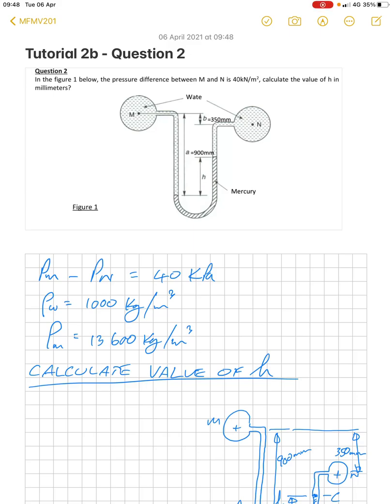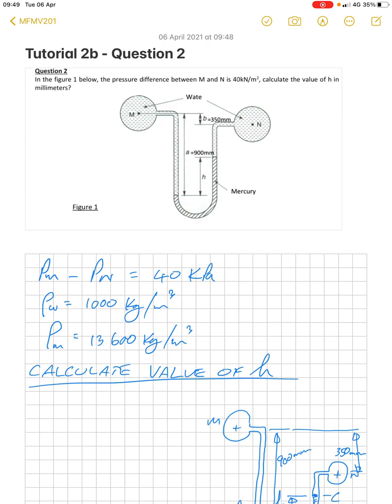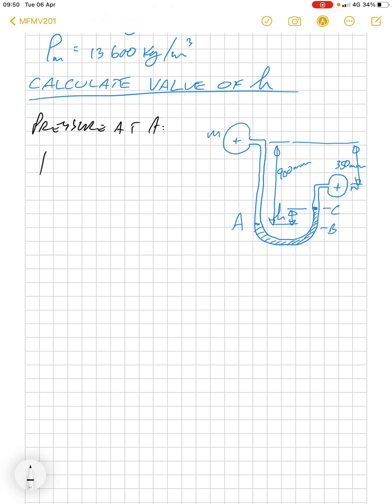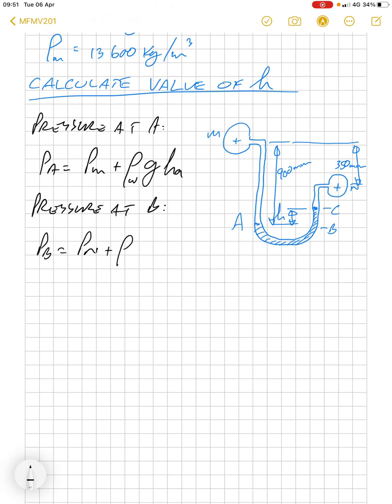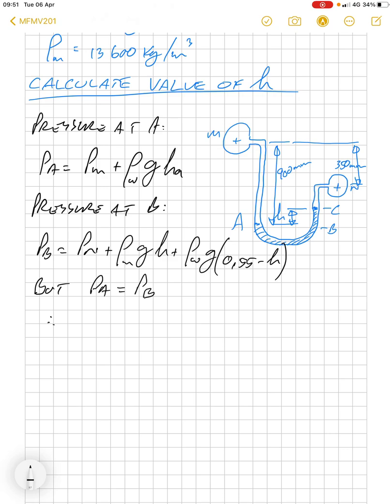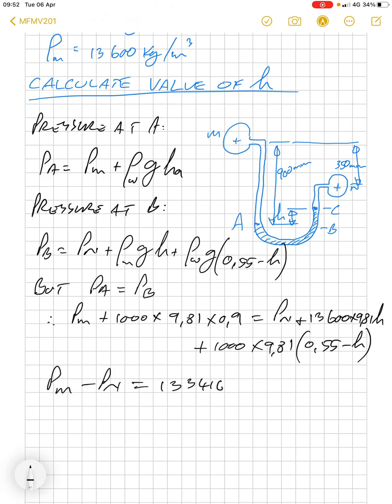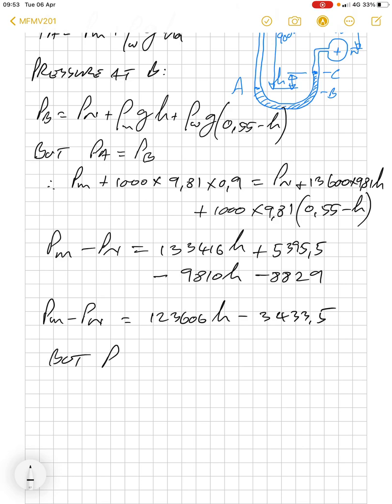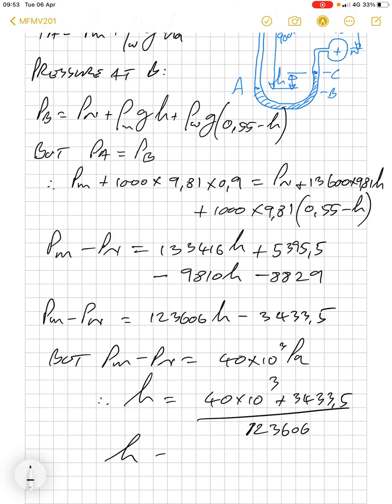Tutorial 2b - Question 2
Tutorial 2b - Question 2 - Pressure Measurement with manometers